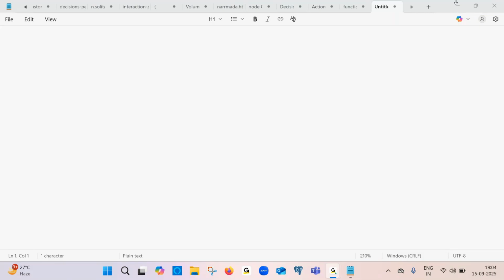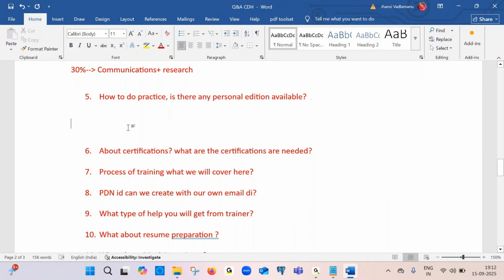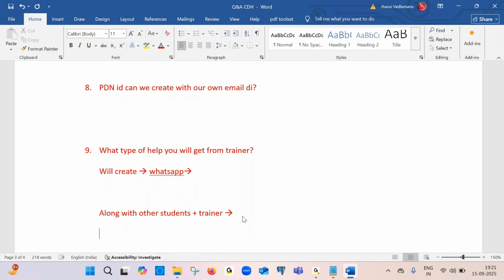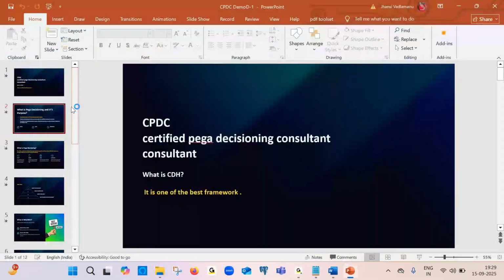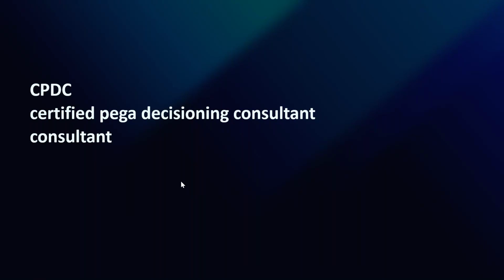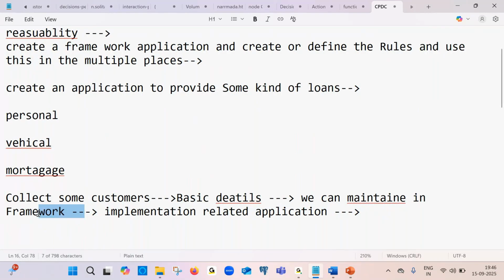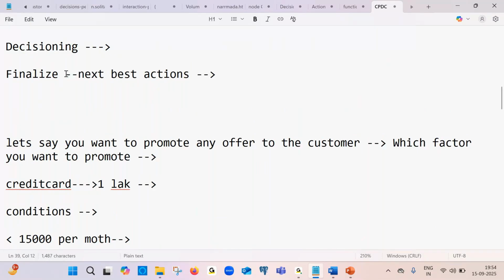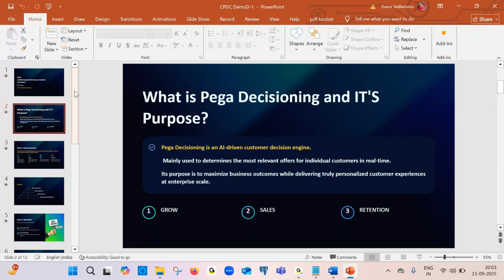Pega CPDC Demo | Decisioning Concepts for Beginners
🎓 Pega CPDC Demo 01 | Certified Pega Decisioning Consultant Training | Decisioning Training
Welcome to Harsha Trainings! In this session, we’ll provide an introduction to the Certified Pega Decisioning Consultant (CPDC) training and explain how Decisioning works in Pega.

🎯 In this video, you’ll learn:

Overview of Pega CPDC

Key concepts of Decisioning in Pega

Importance of Decisioning Consultant role

Beginner-friendly demo & training insights

👉 Perfect for learners preparing for Pega CPDC Certification and those who want to explore Decisioning capabilities in Pega.

Pega
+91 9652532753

Devops
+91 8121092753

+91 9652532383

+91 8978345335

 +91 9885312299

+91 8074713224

Regards,
Harsha Trainings,
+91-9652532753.